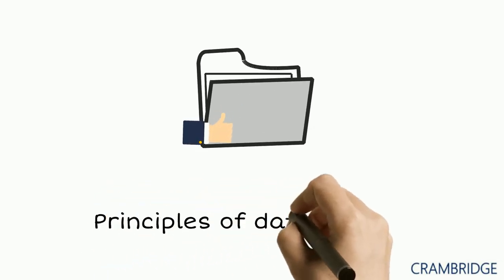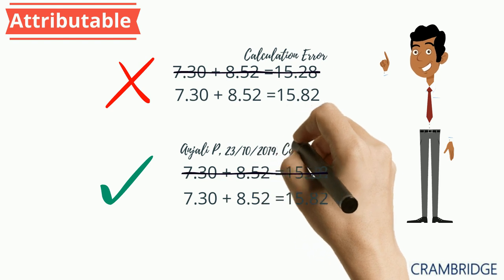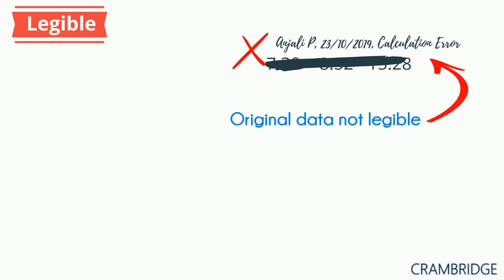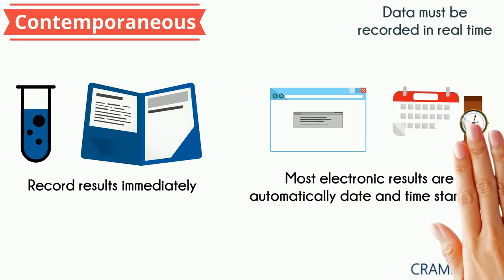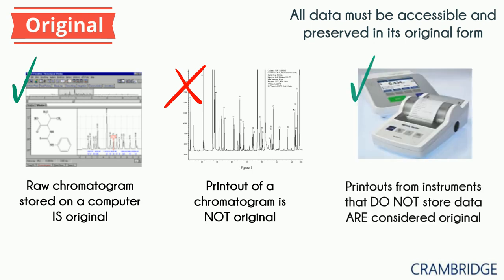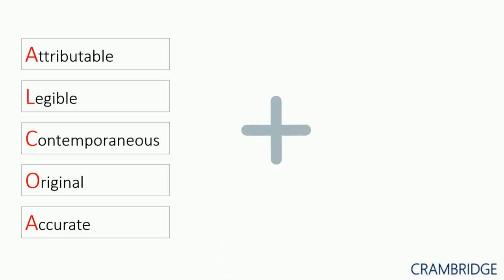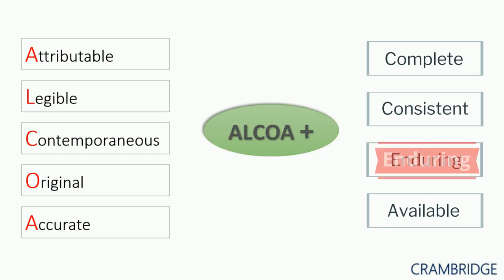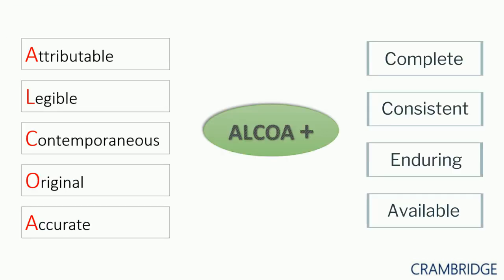Data integrity#Data retention#data Attributable# Retention#integraldata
This video is about the discussion on
the ALCOA and ALCOA+ principles in pharmaceuticals and their critical role in ensuring data integrity, regulatory compliance, and patient safety. We will explore how these principles are applied throughout the data lifecycle and why they are increasingly important in the era of big data and artificial intelligence.